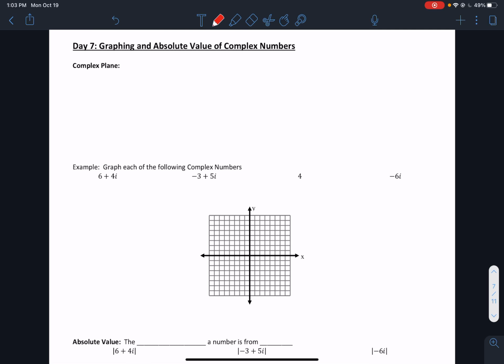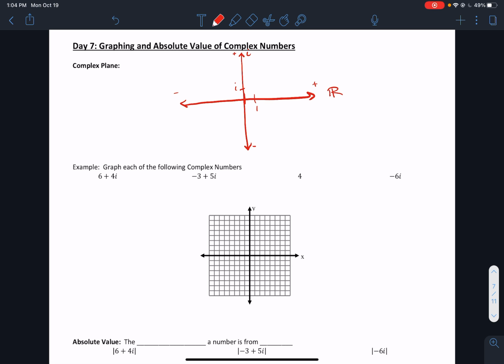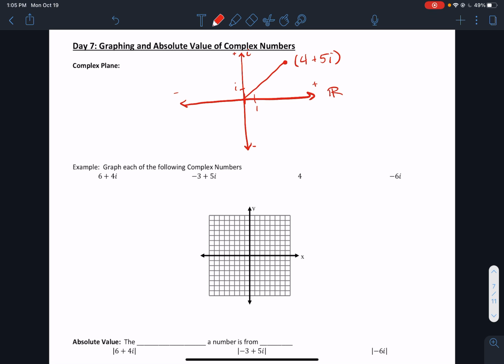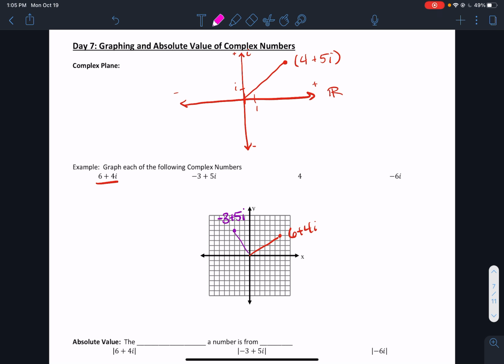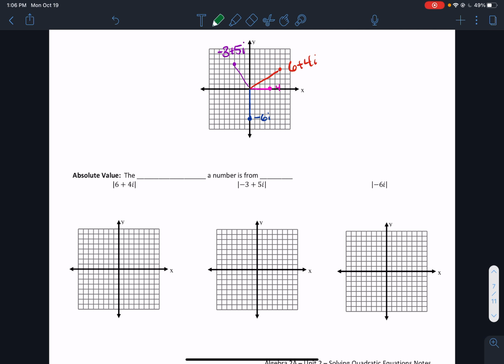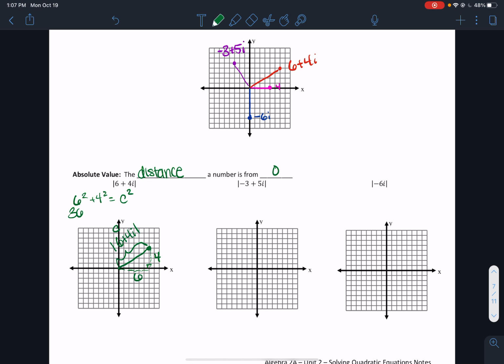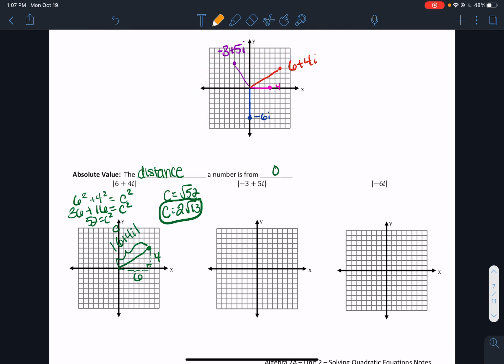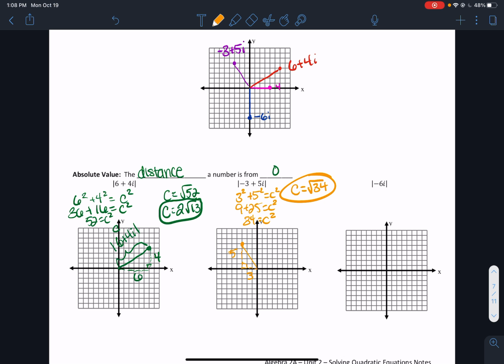Algebra 2A.- Unit 2 - Graphing and Absolute Values of Complex Numbers